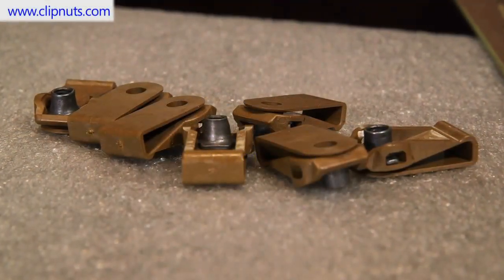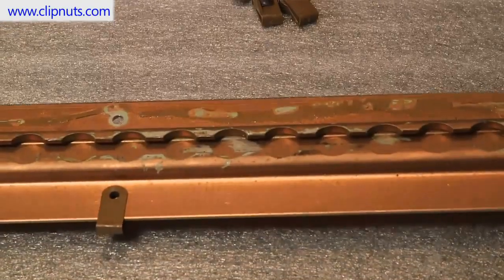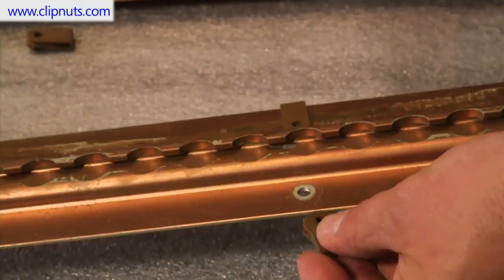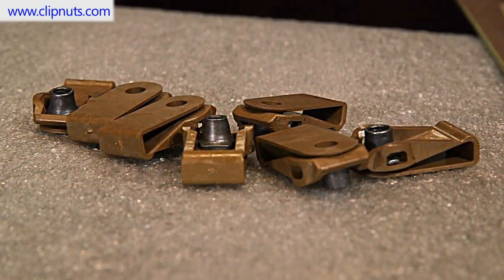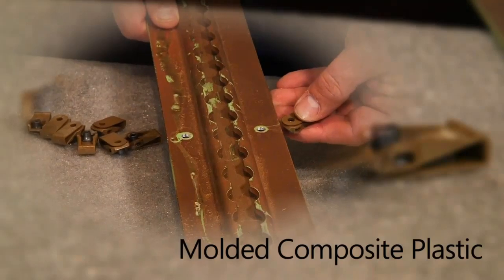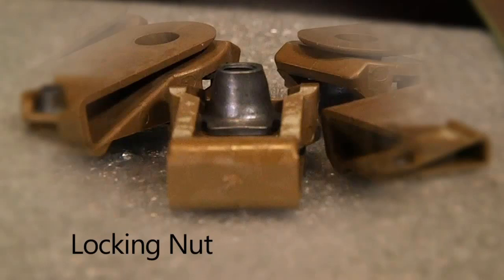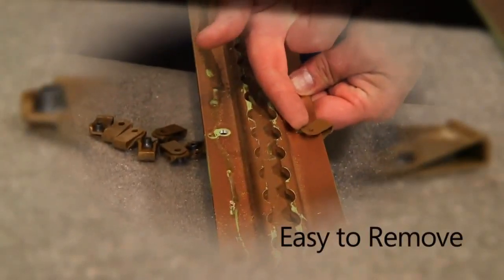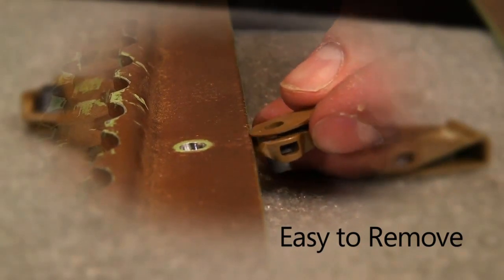Porcas fixas (prisioneiras) de aeronaves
Porcas fixas (prisioneiras) de aeronaves são muito comuns e existem varios tipos e modelos cada um com uma particularidade especial.